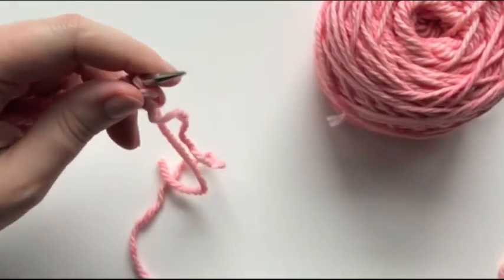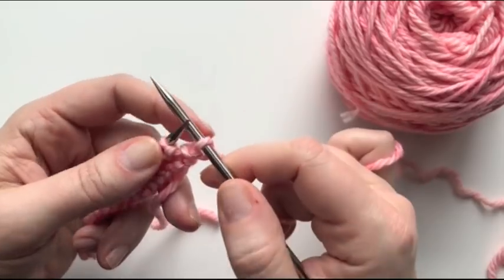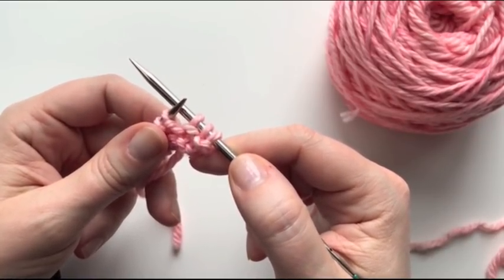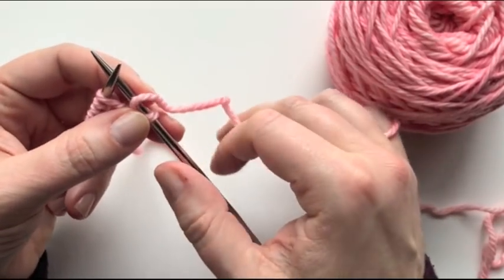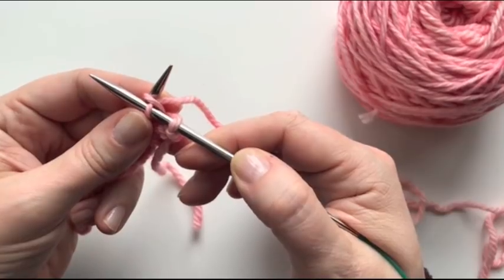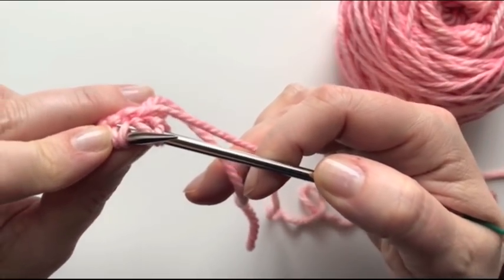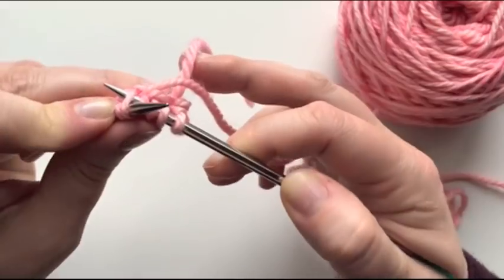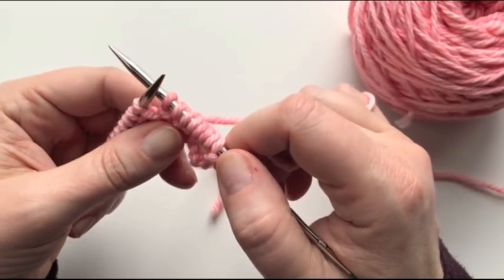Learn the Knit Front Back Increase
Learn how to do the knit front back increase with Caroline of Off the Grid Needlearts, and Ginger Gerald Stitcher on YouTube.